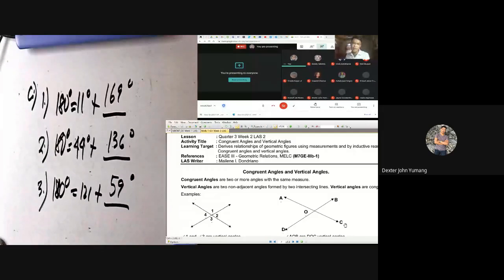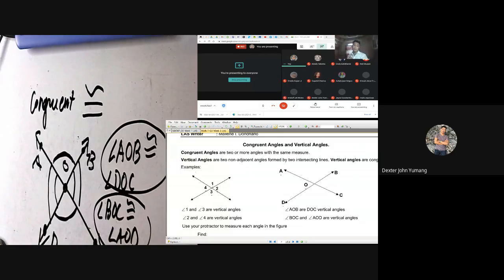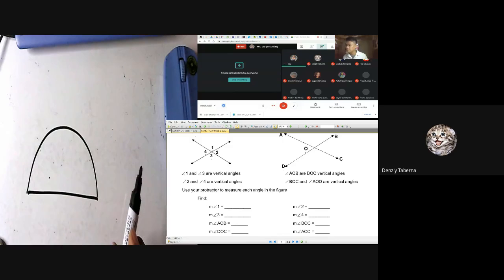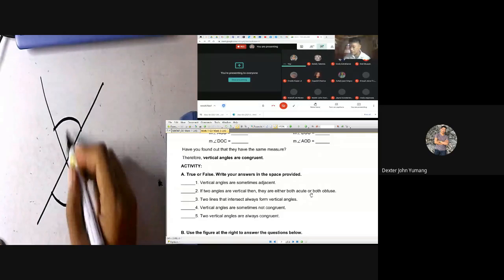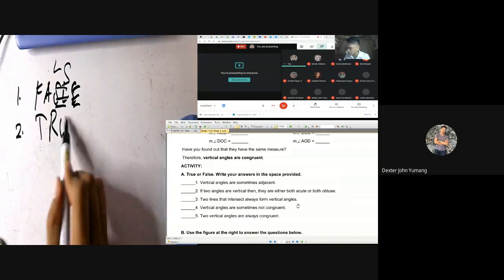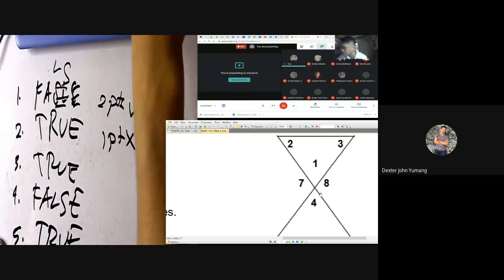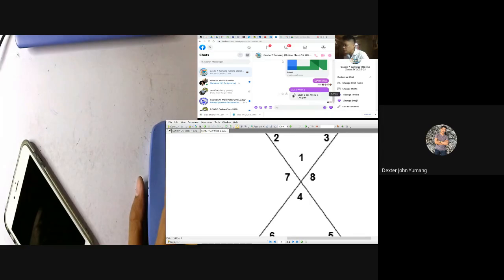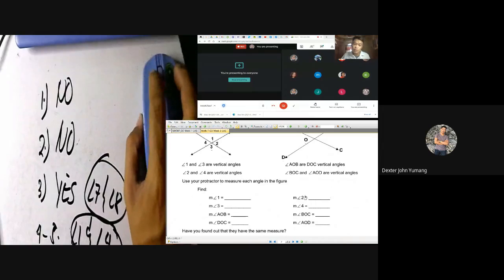Q3 MATH 7 Week 2 LAS 2